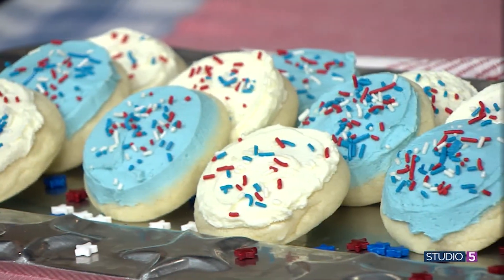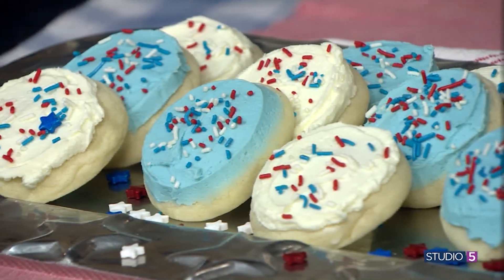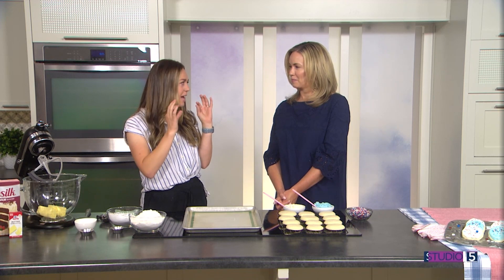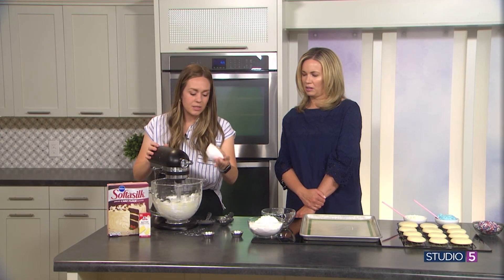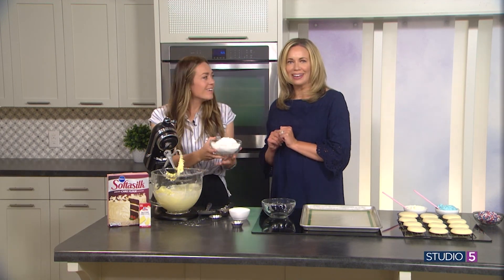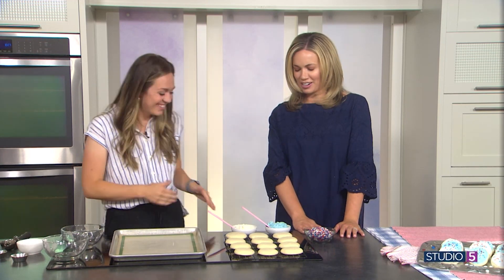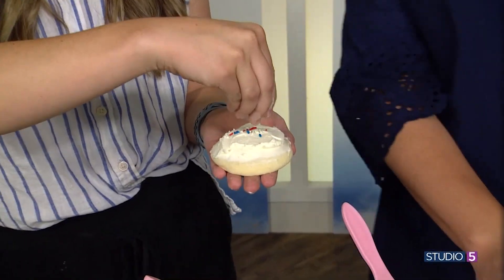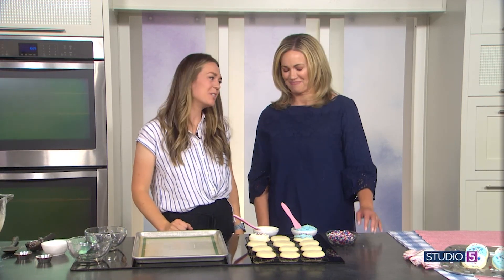Make Lofthouse sugar cookies from your own kitchen! Here's the copycat recipe...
It’s one of the most classic cookies of all time. Thick, velvety frosting, topped with a load of sprinkles! While you can still grab a box from the store at your convenience, the legendary Lofthouse sugar cookies are even better homemade.

Self-proclaimed cookie monster Karli Bitner shares her copycat recipe.

Find more recipes from Karli on her Instagram, @cookingwithkarli, or on her